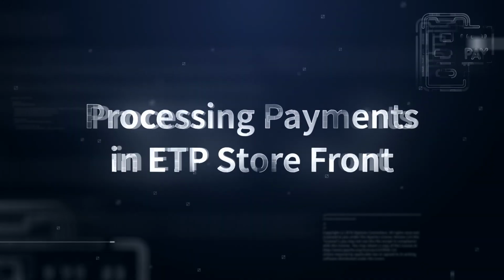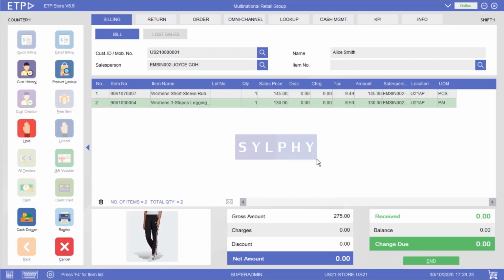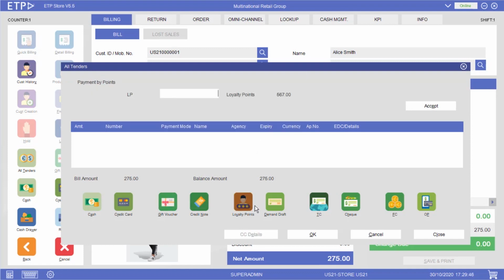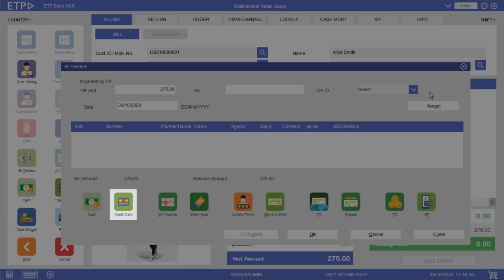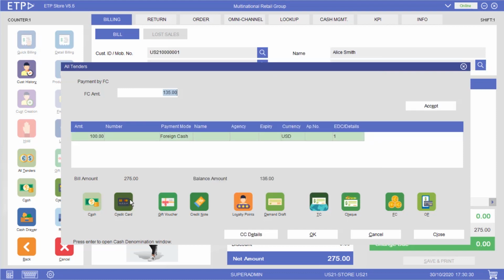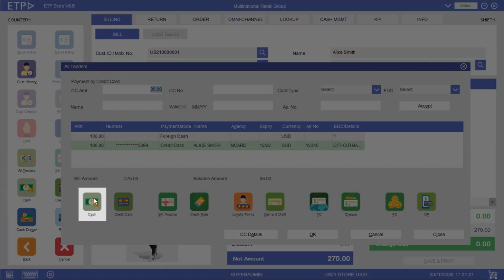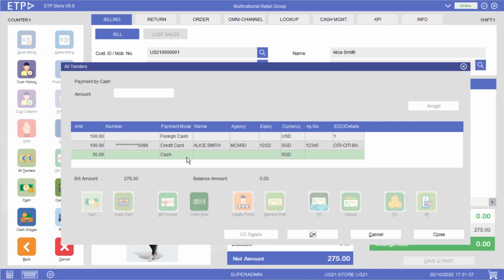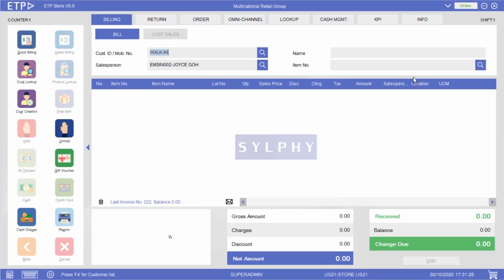ETP V5 Omnichannel POS | How to Process Payments in ETP Store Front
Elevate your customers' retail experience by processing payments smoothly across channels using ETP Omnichannel POS software

About ETP V5:
ETP V5 is an enterprise class Omni-channel Retail Solution that seamlessly integrates POS, retail CRM and loyalty, inventory management, promotions planning, and business intelligence (BI). It can be deployed comprehensively or modularly, in premise or on the cloud, across multiple platforms, channels and system environments.

It enables brick and mortar retailers to deliver a unified Omni-Channel Customer Experience and drive their brand-customer relationships in a seamless manner. ETP Retail Software Solutions give you One Version of Truth, of customers and inventory.

More than 500 brands in 24 countries, across 10 time-zones, in 200+ cities, at 35,000+ stores, run on ETP generating over US $18 billion in revenue.